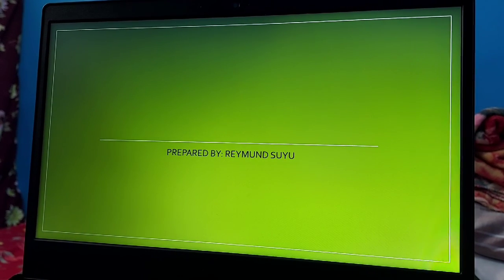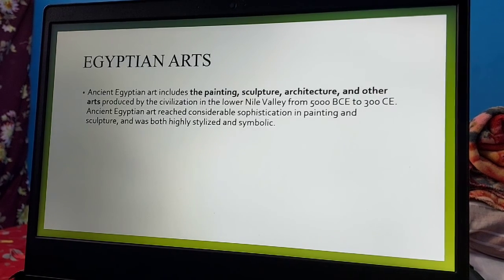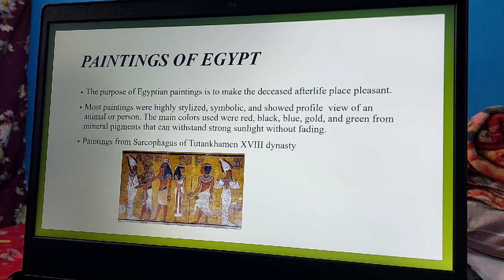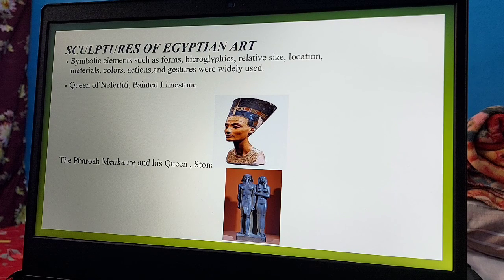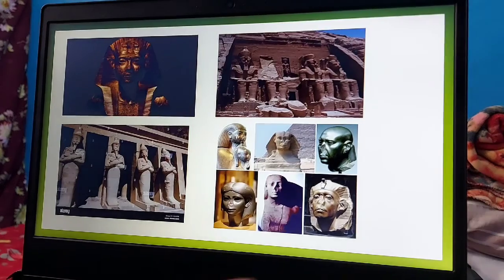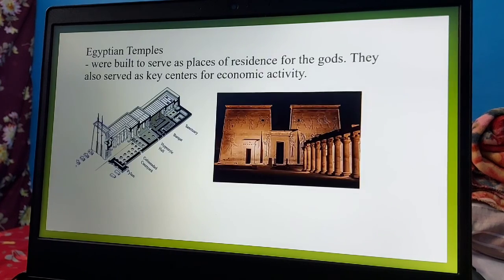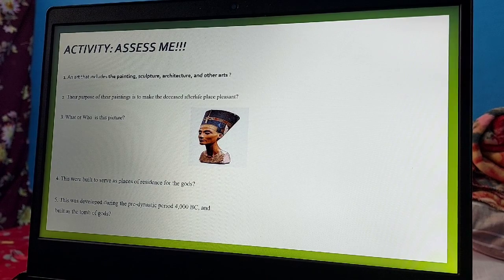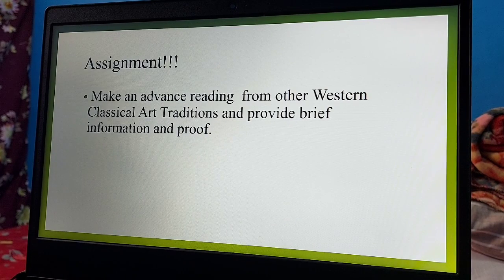Western Classical Art Tradition of Egypt